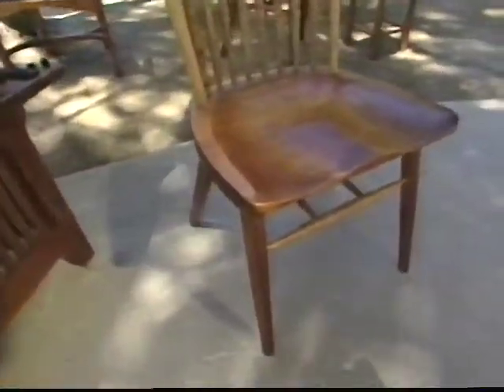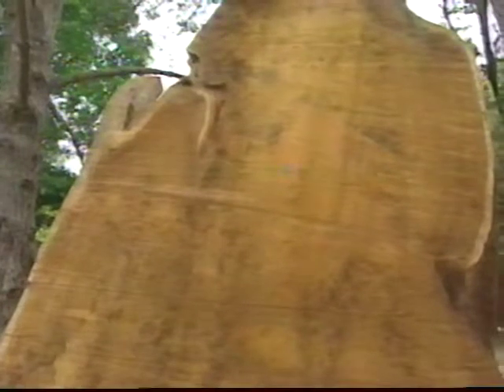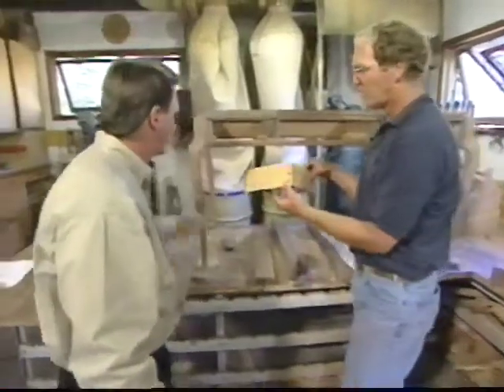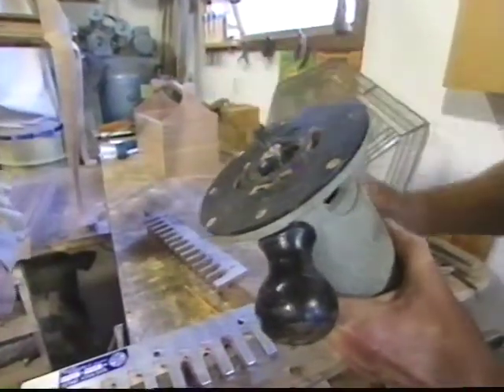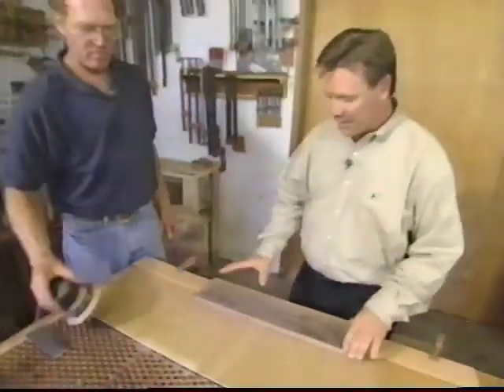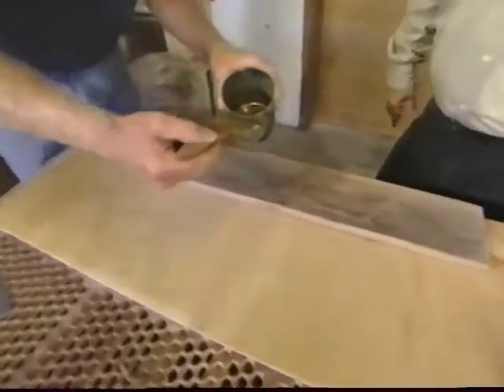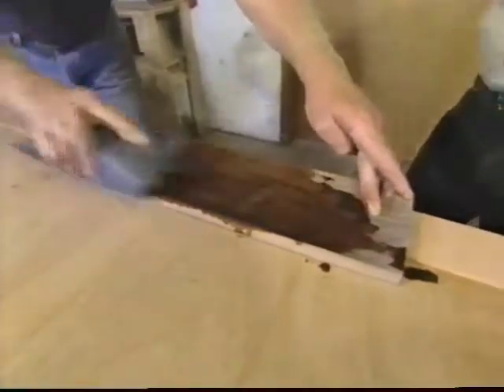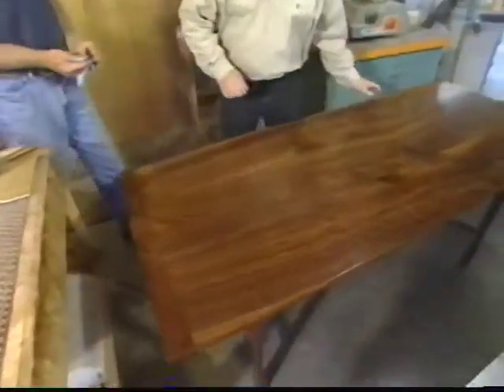Your New House (Ambrose Pollock)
Ambrose Pollock featured on Michael Holigan's "Your New House" television show.  Visit AmbrosePollock.com